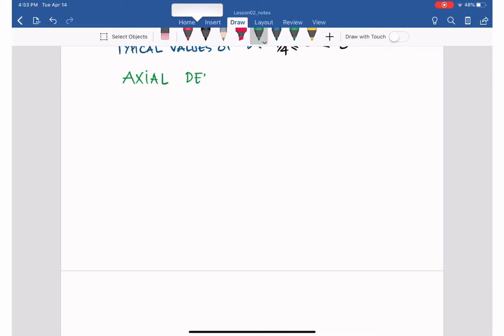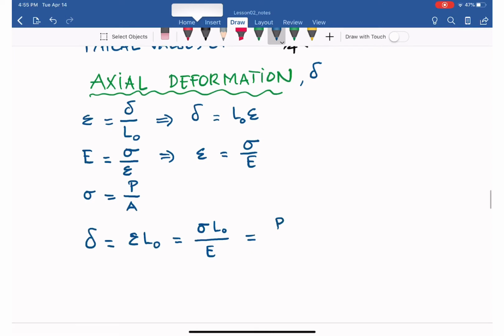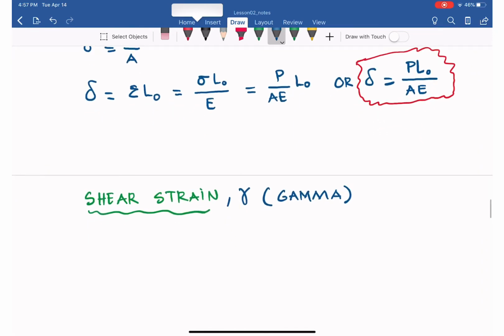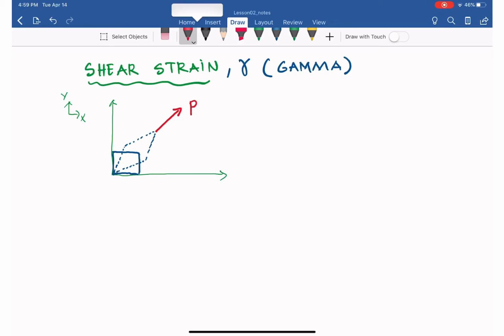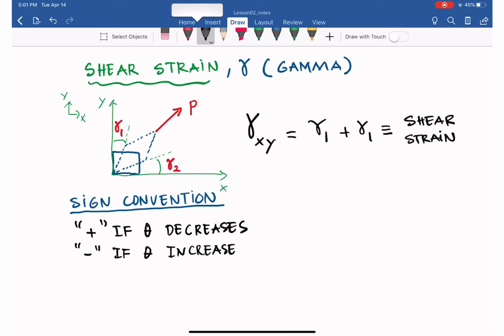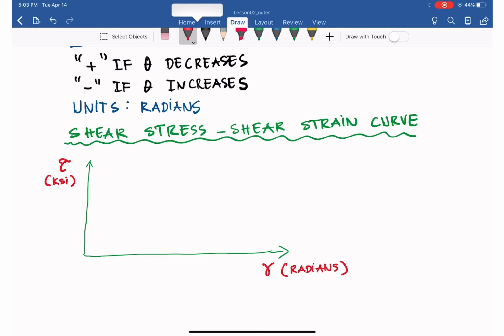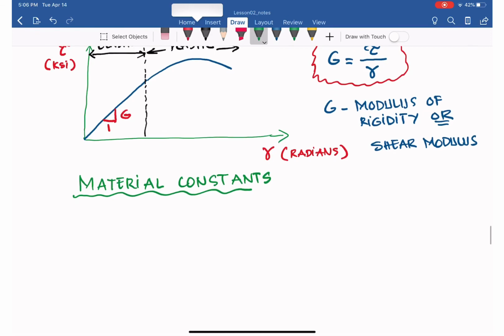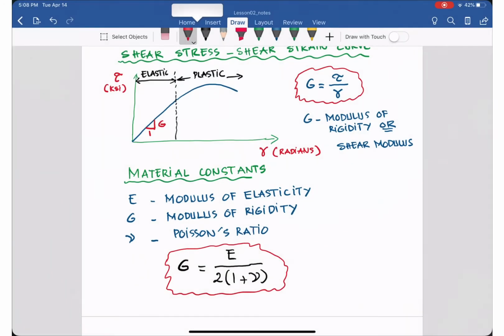Intro to Design & Strain 1&2: Part 4